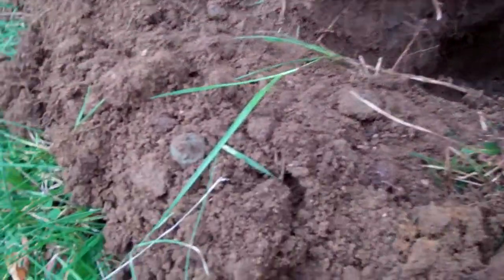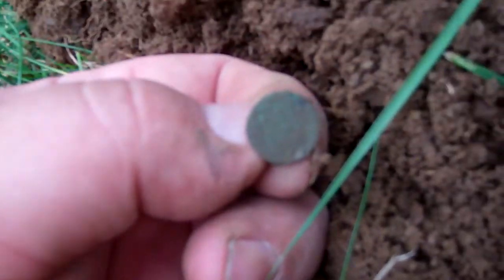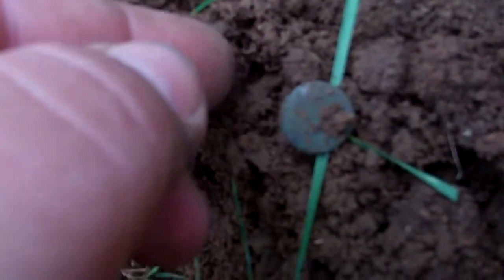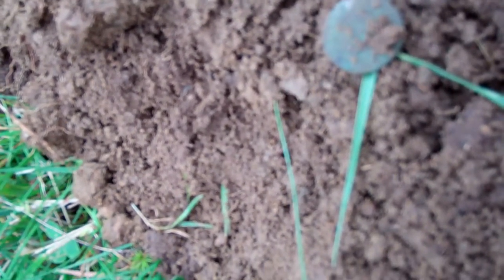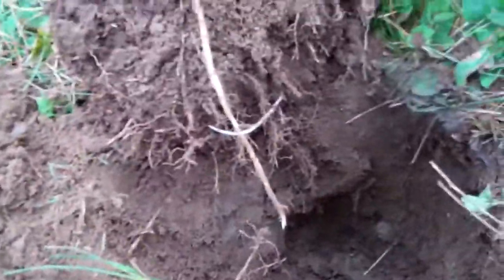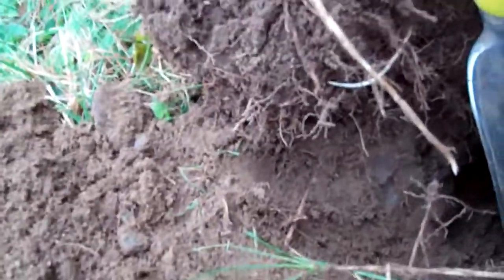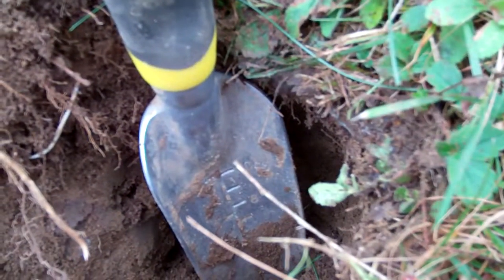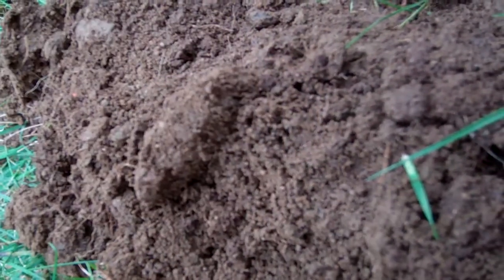metal detecting maine hunting with the deep tech Vista Gold